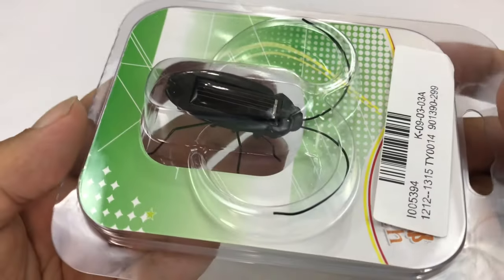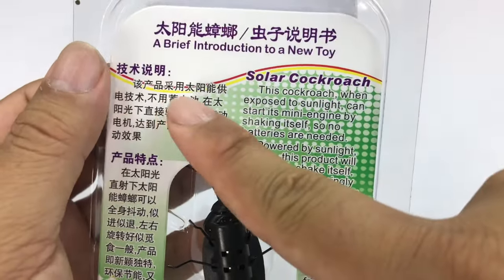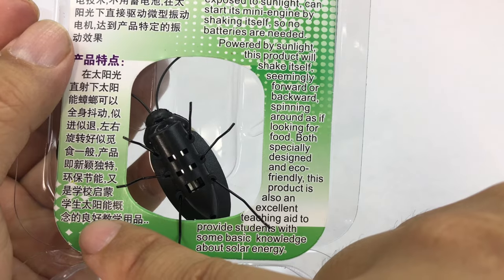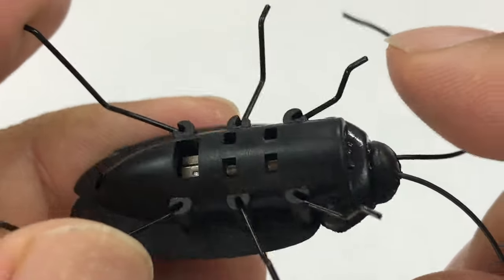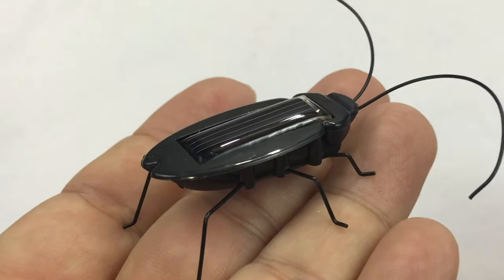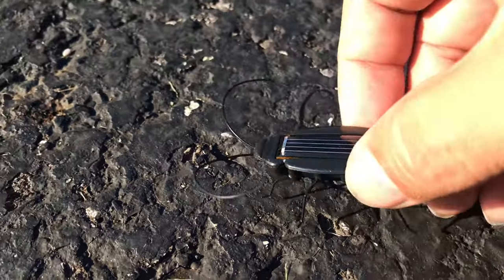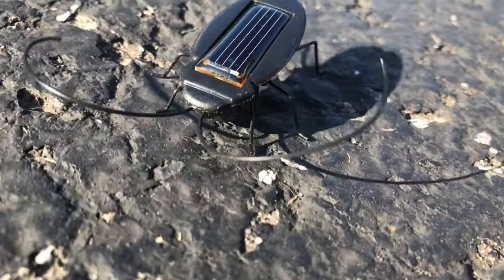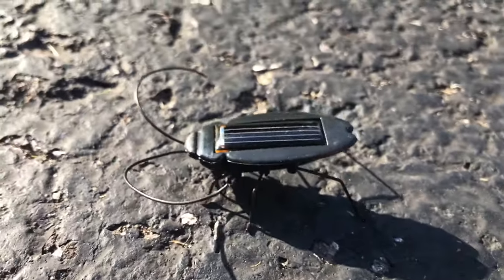Solar Wiggling Cockroach Science Toy Review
Lilyshome
Solar Powered Roach. Just Place in the Sun and Watch it's Legs Jiggle and Wiggle

Fun and Amusing
No batteries required
A fun demonstration of solar power
Not for children under 3 years old Expedition Money LLC